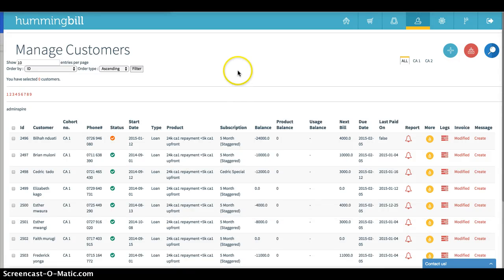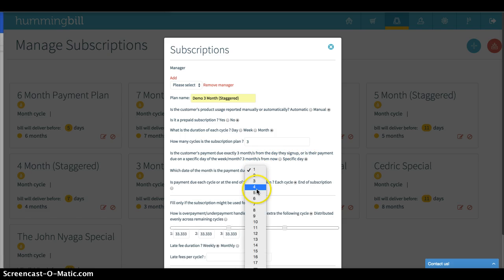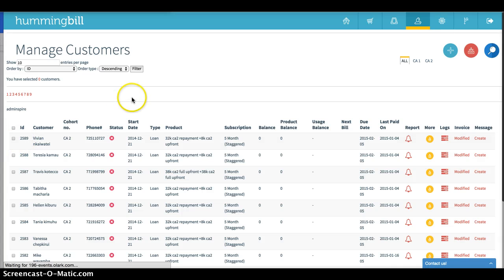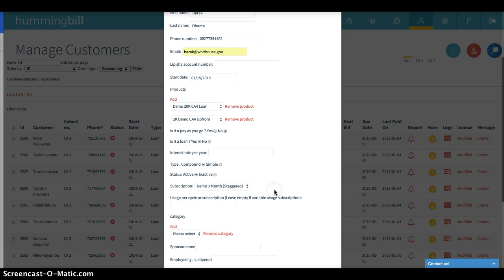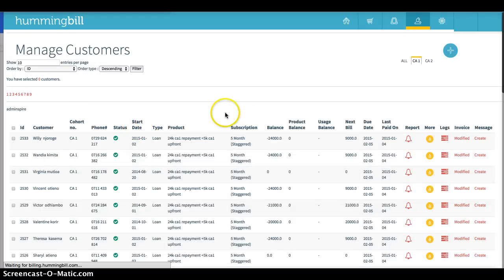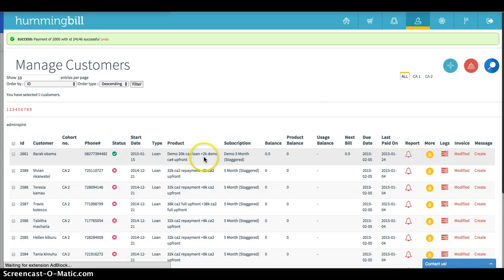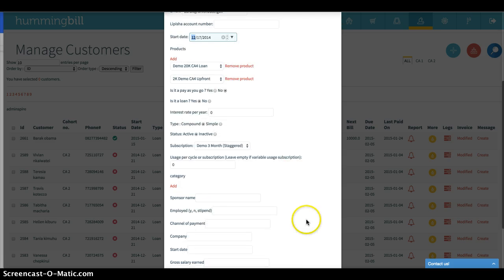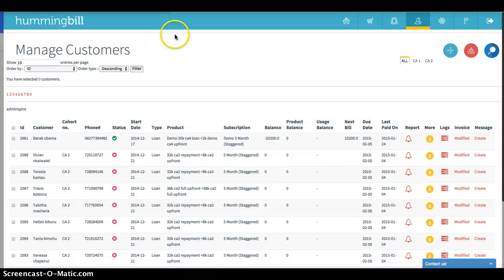Loan Product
How to Create a Loan